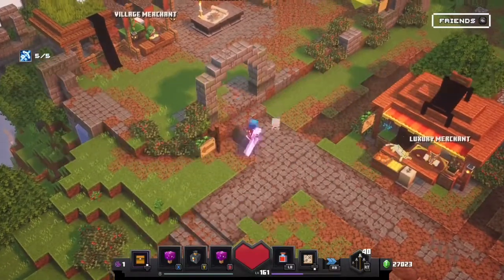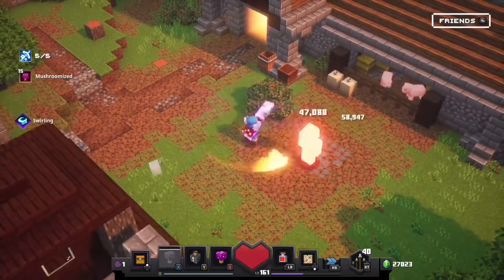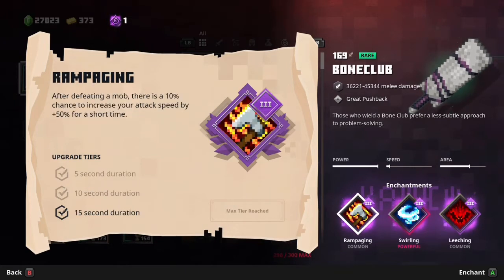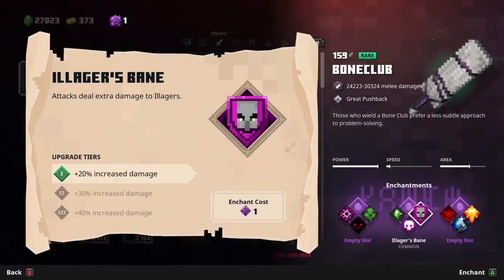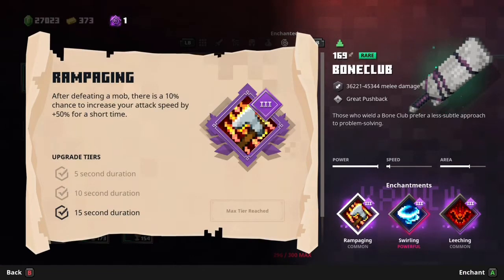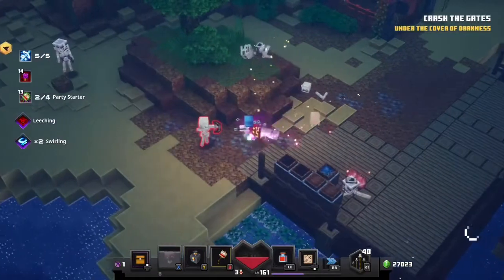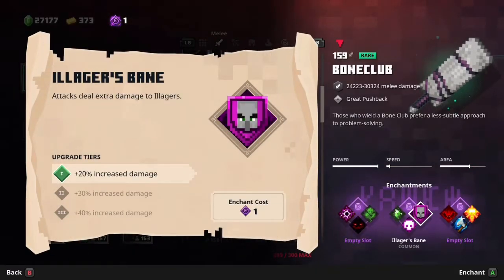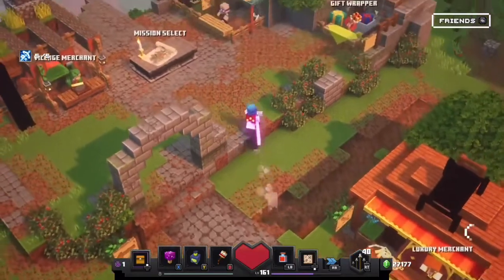Minecraft Dungeons Bone Cudgel/Club Weapon Guide | Flames of the Nether DLC New Weapon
This video shows me trying out the bone cudgel/club from the Minecraft Dungeons Flames of the Nether DLC.